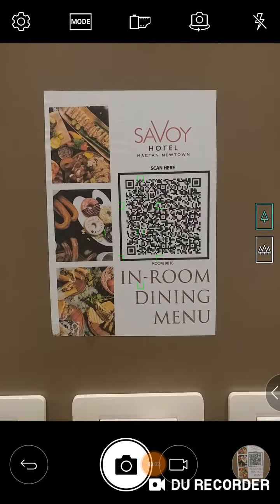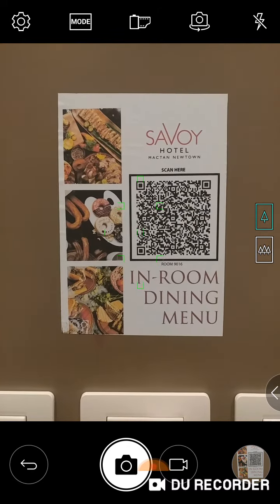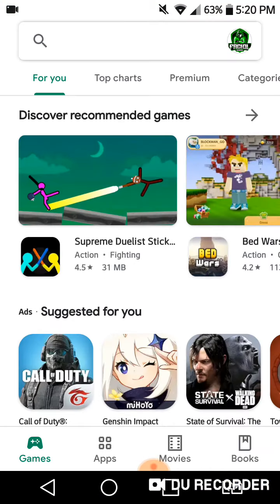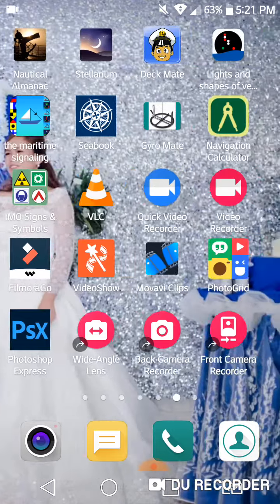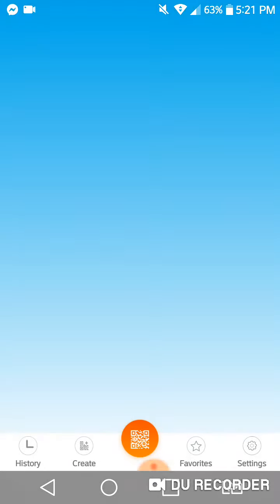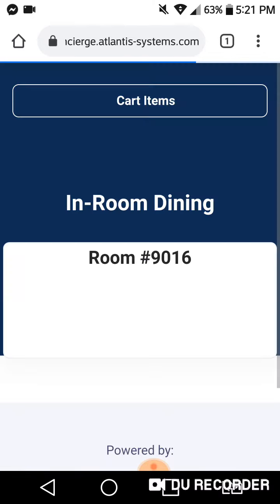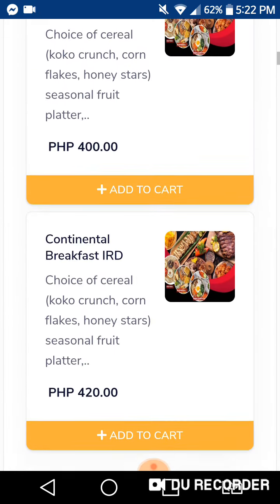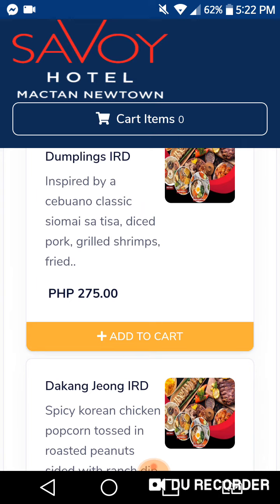Scanner for QR Bar Code 2021